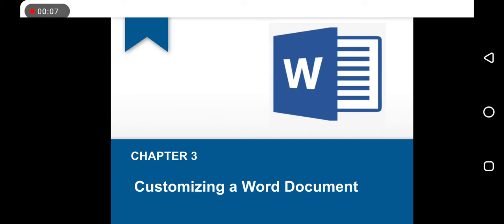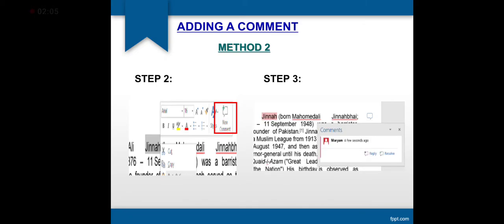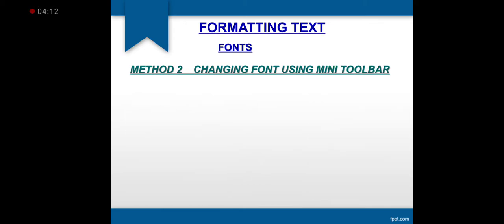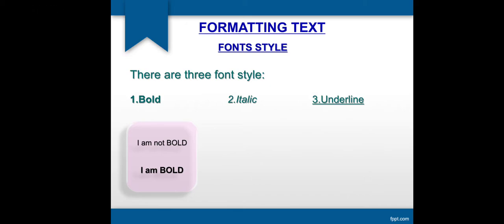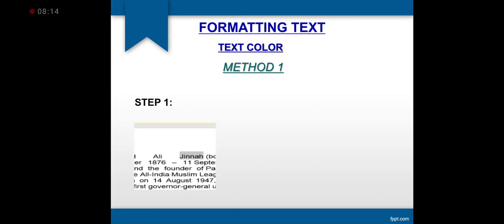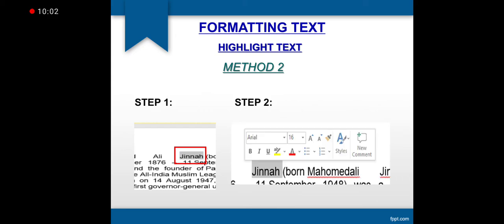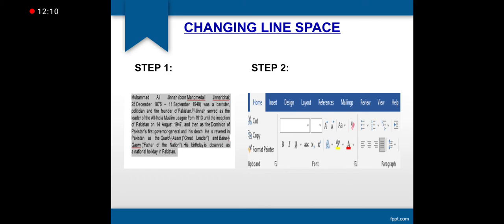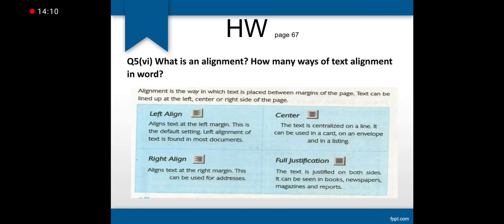Grade 7 chapter 3 lecture 2